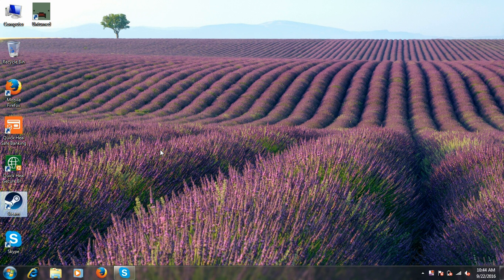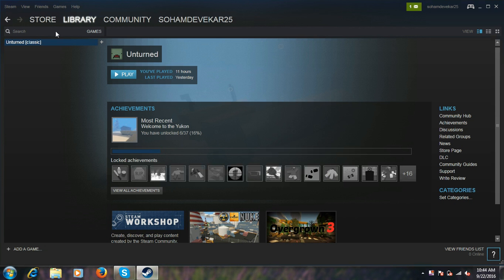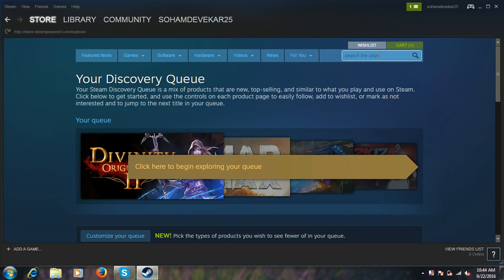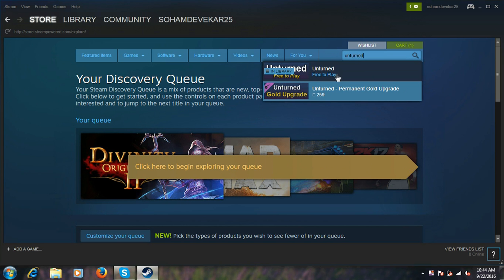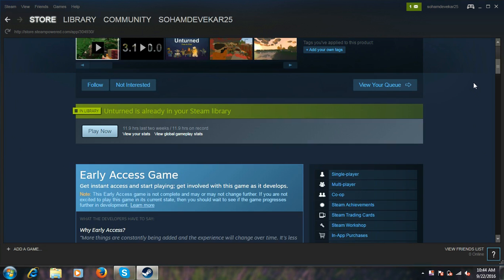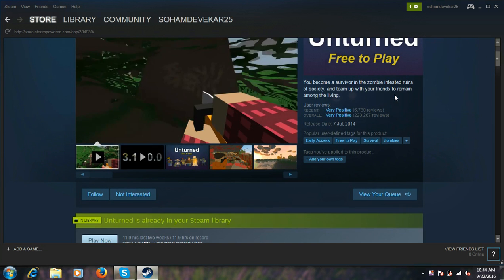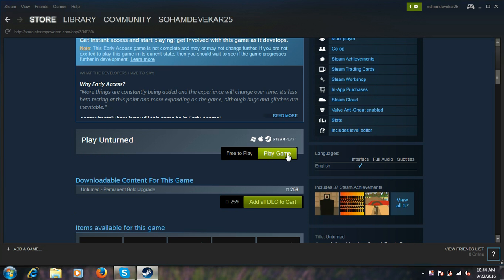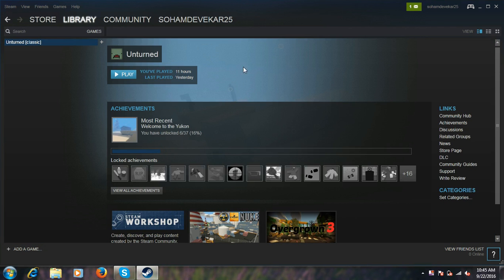How to download Unturned on steam